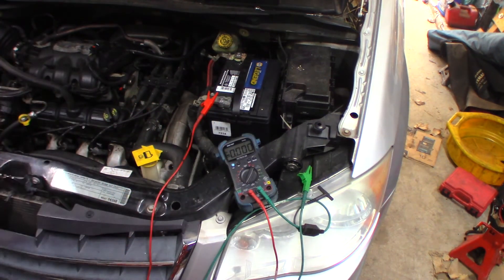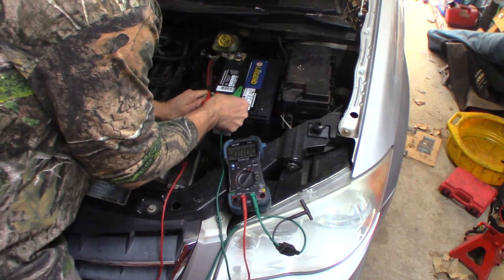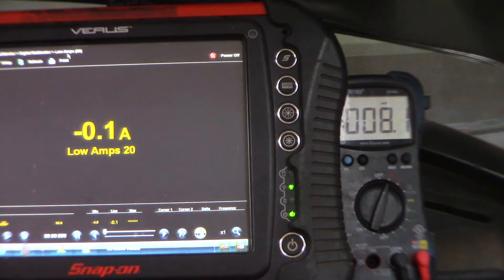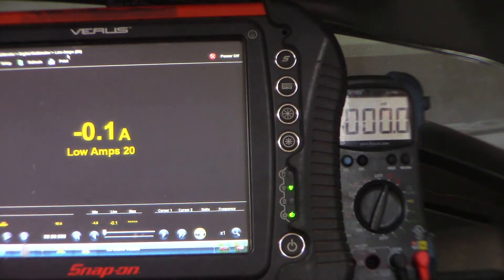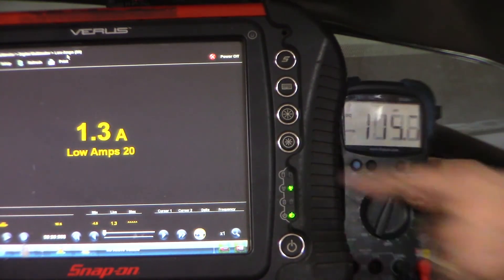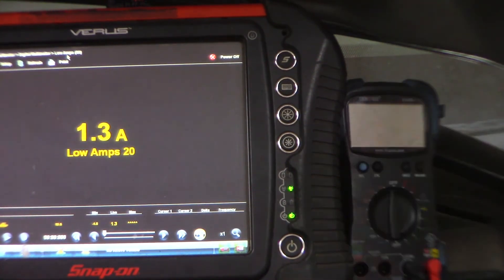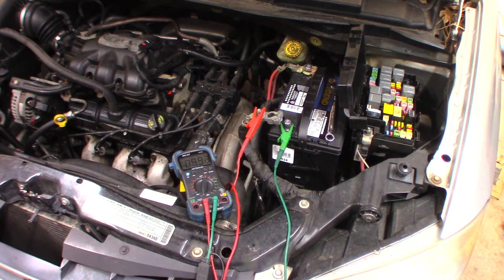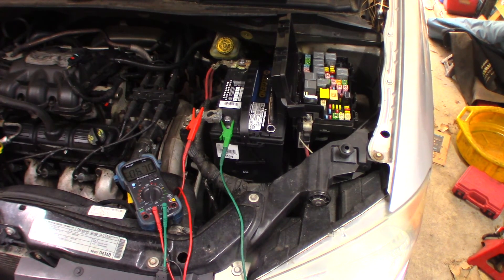2010 Chrysler Town and Country Battery dies overnight.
Parasitic Draw diagnosis on a 2010 Chrysler Town and Country.  Battery dies overnight.